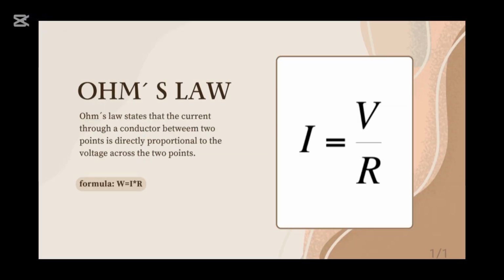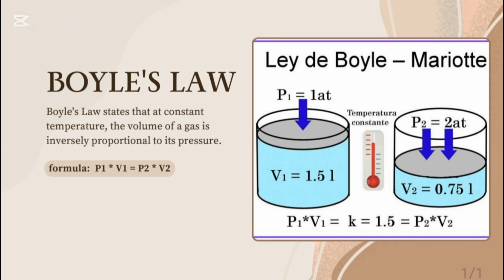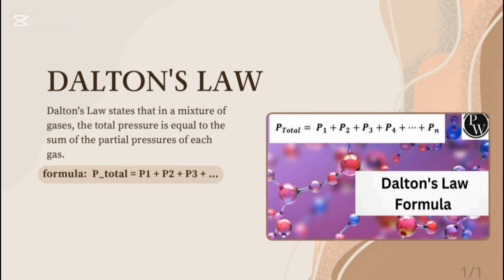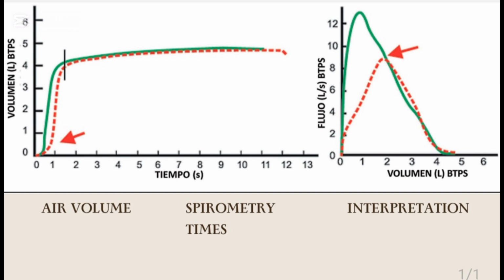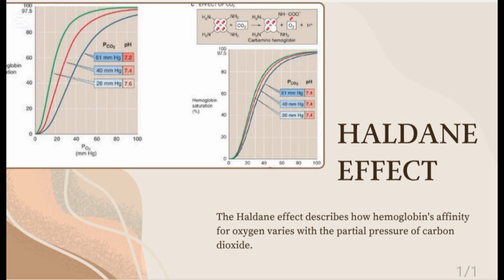PRESENTATION OF RESPIRATORY SYSTEM EVALUATION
exposicion diapositivas